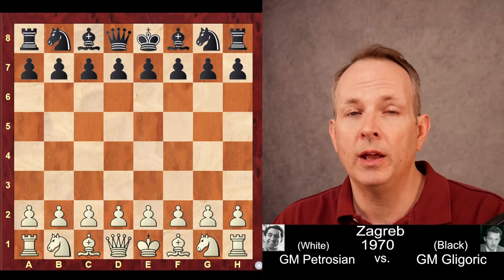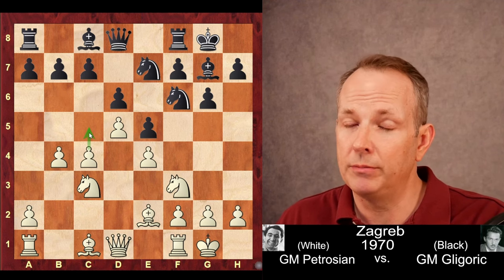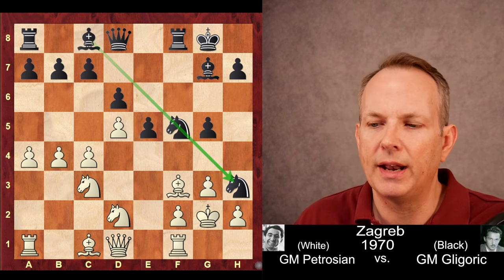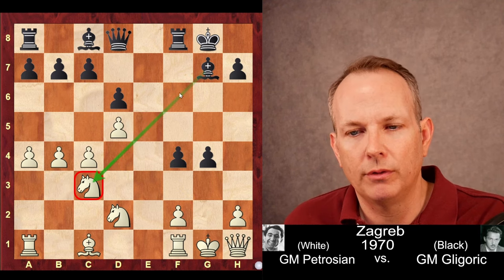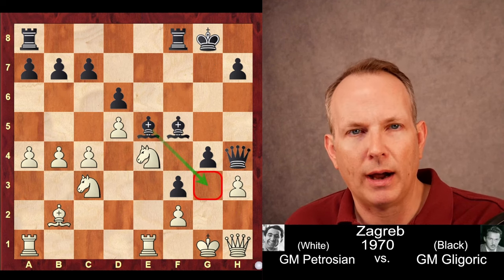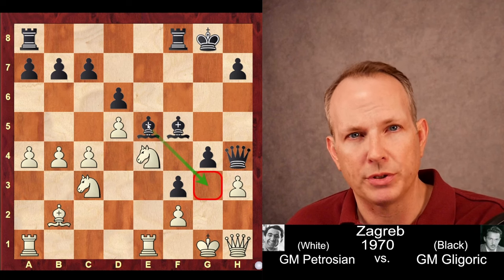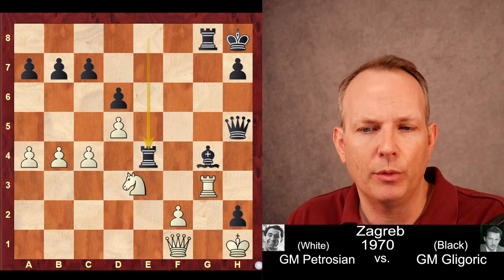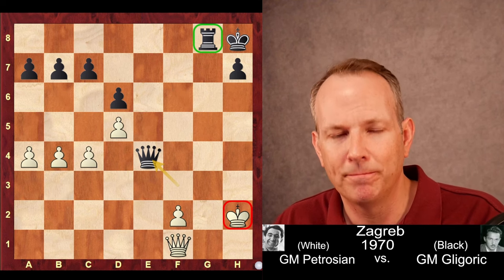Gligoric the Great Does the Unthinkable!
Svetozar Gligoric plays the King's Indian against the legendary Petrosian and the result is a shock!